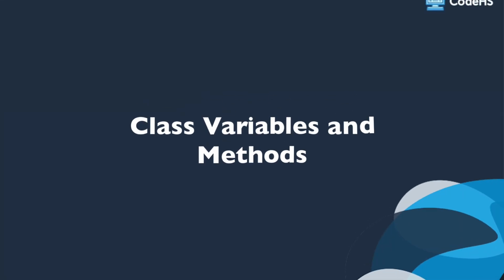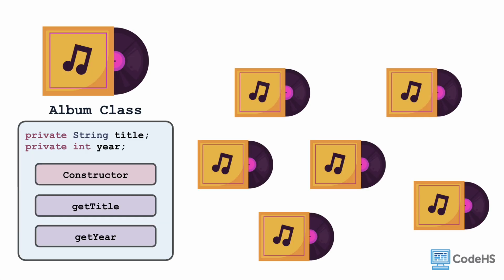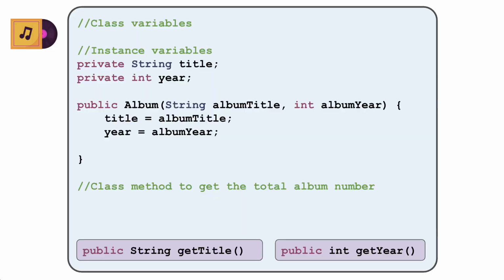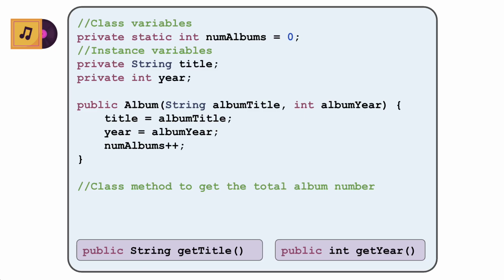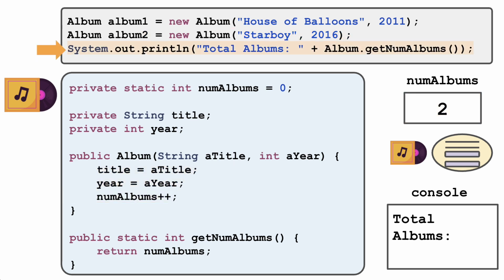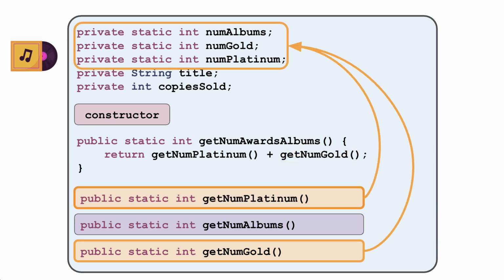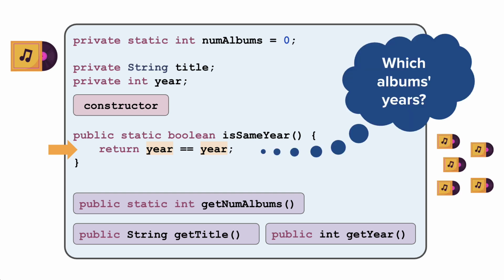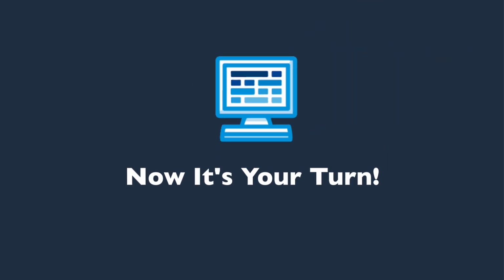Class Variables and Methods